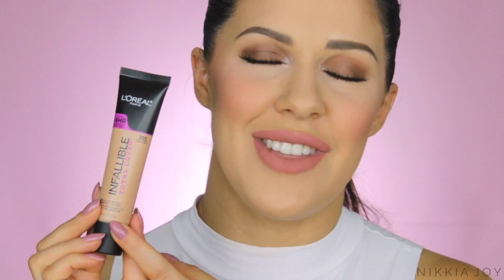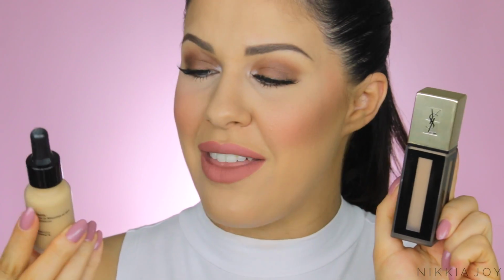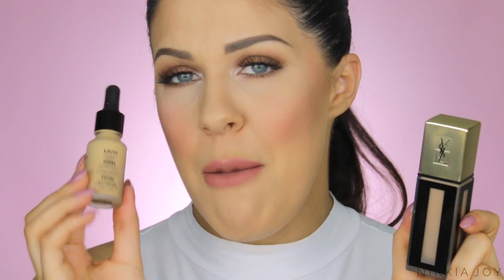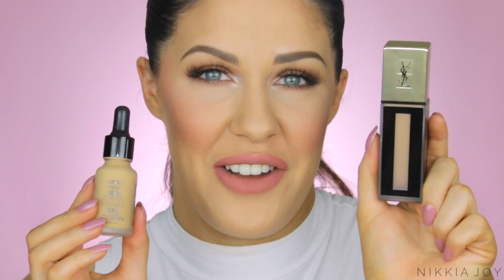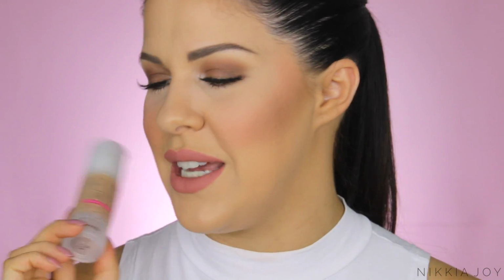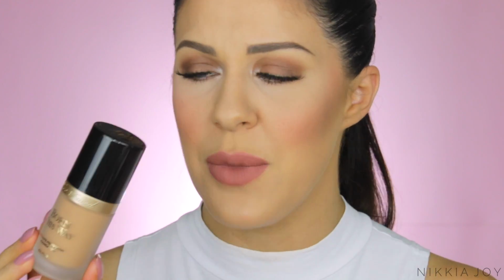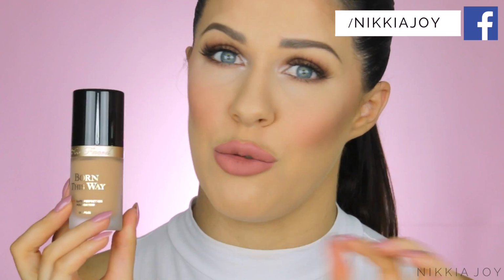WORST FOUNDATIONS FOR OILY SKIN! | FOUNDATIONS TO AVOID!!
ourmine